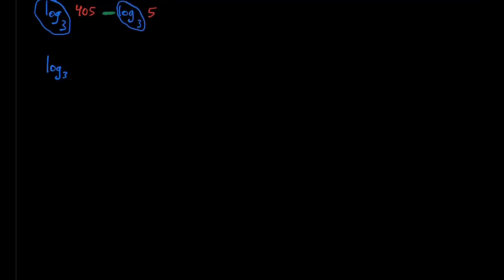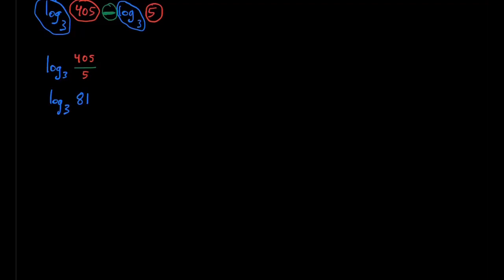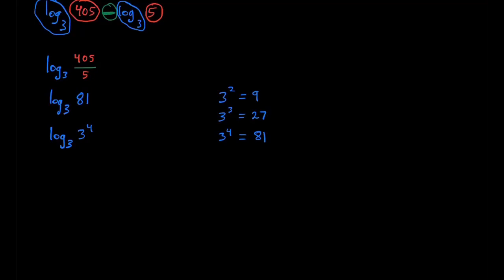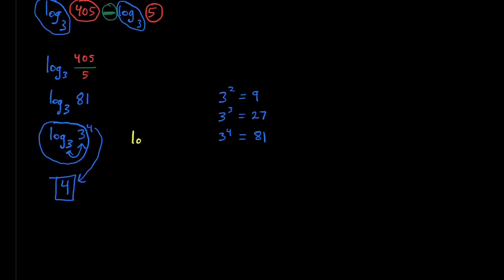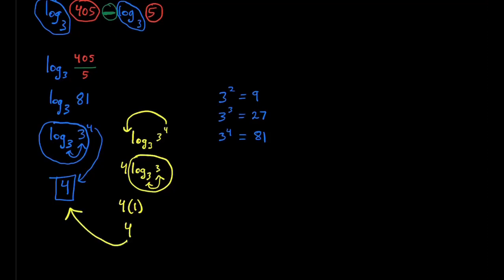Simplifying logarithmic expressions: log base 3 (405) - log base 3 (5)